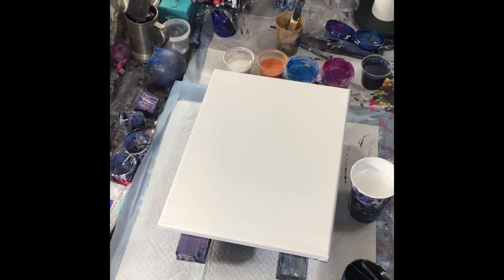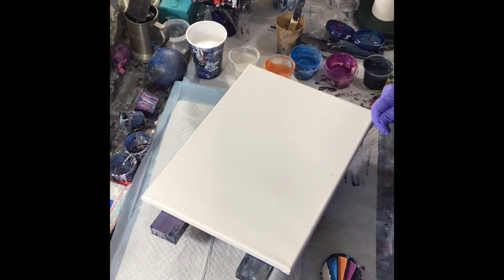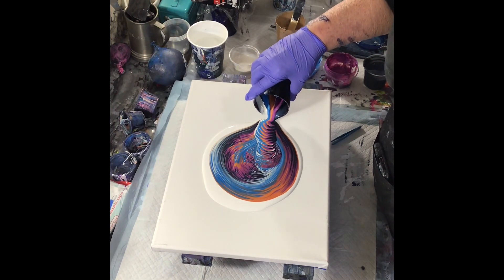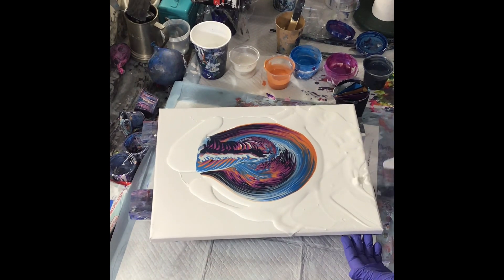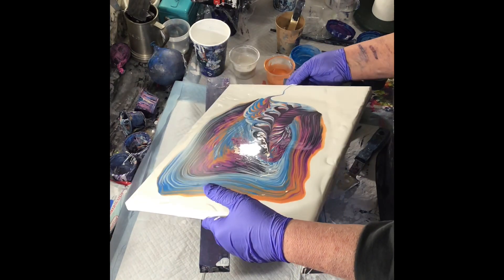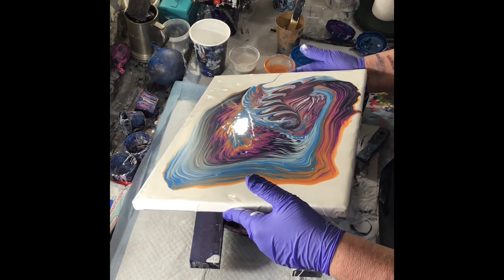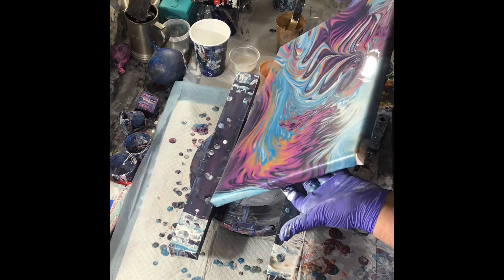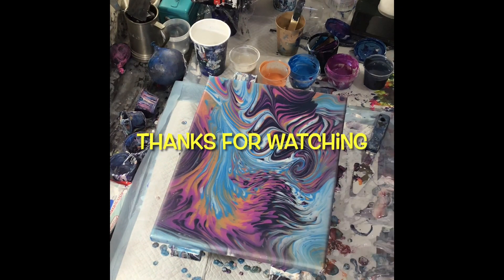#5 Split cup adventure 😍👏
This was a 5 chamber split cup pouring extravaganza! Lol so much fun to create art. My daily therapy!